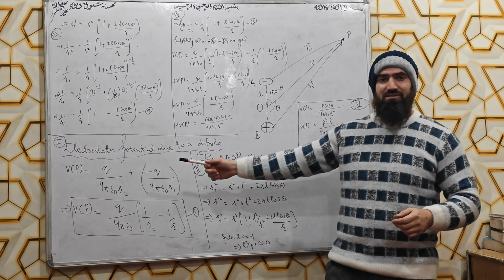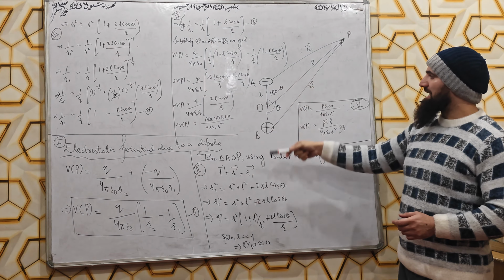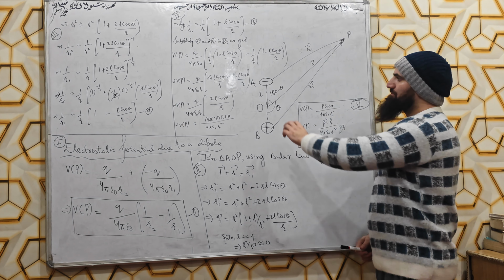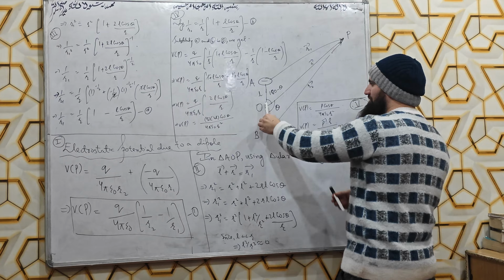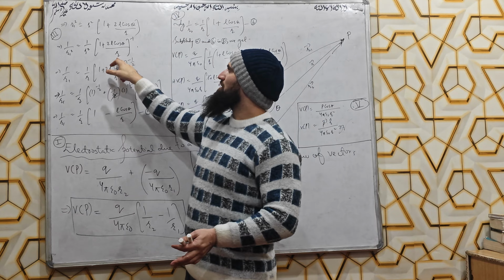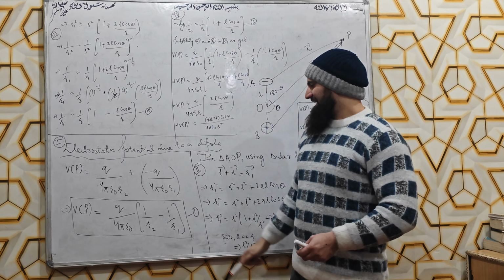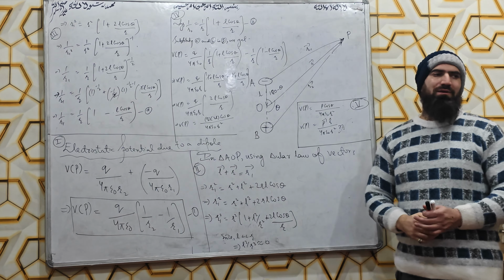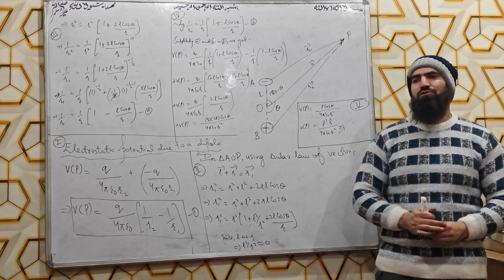Electrostatic potential due to a dipole class 12th